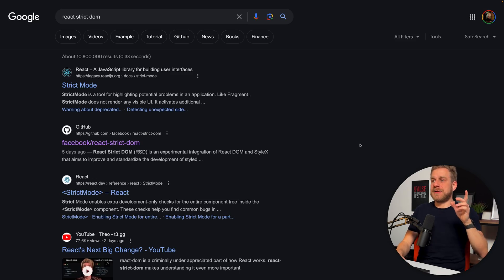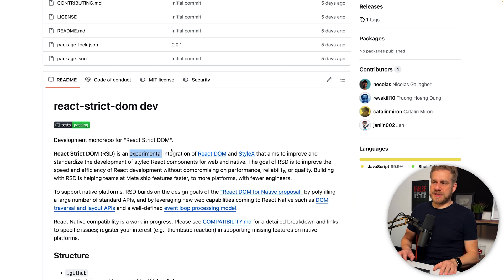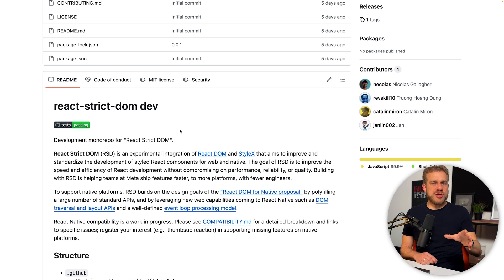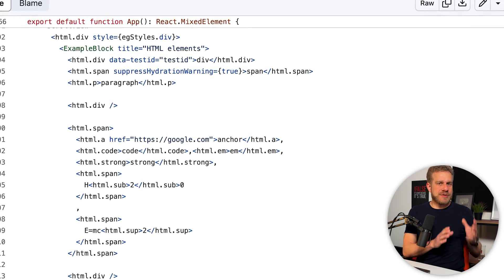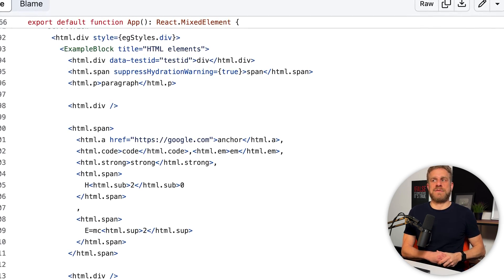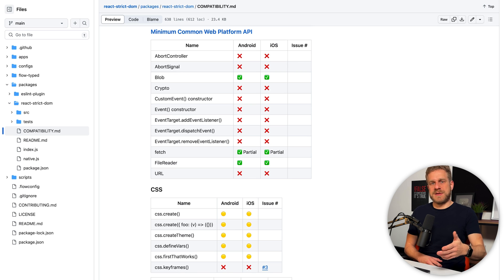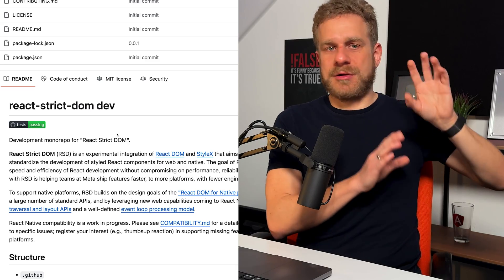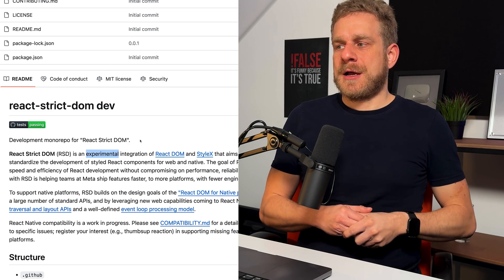How React aims to help with cross-platform development